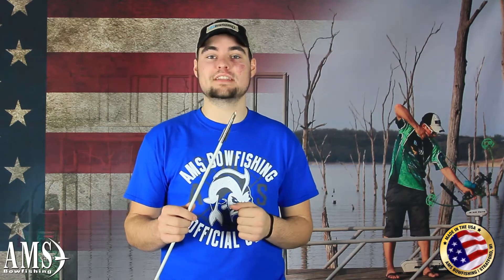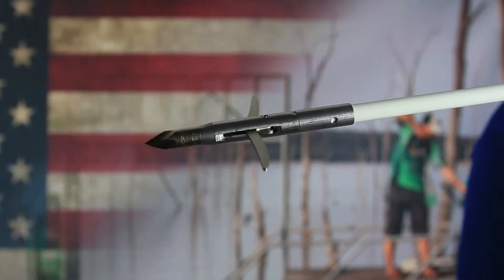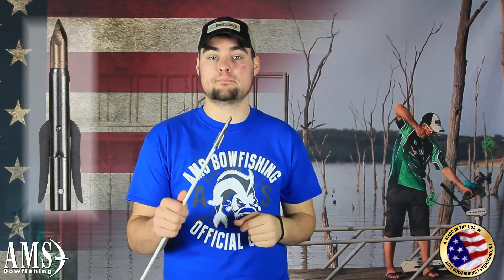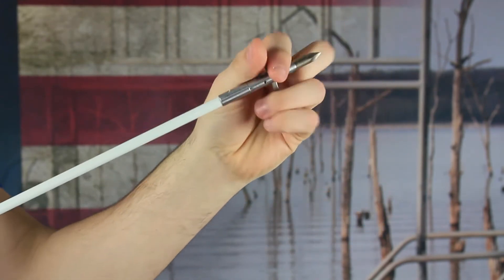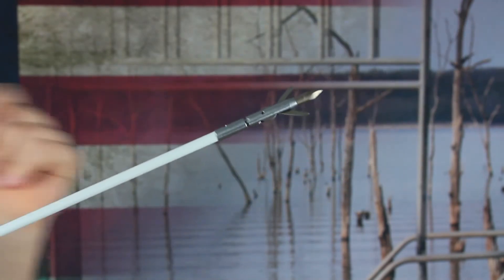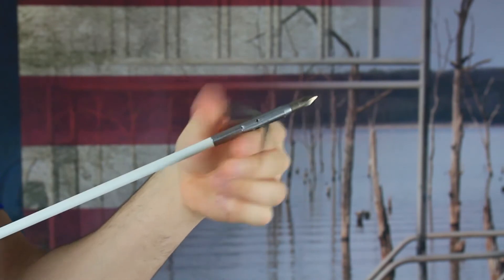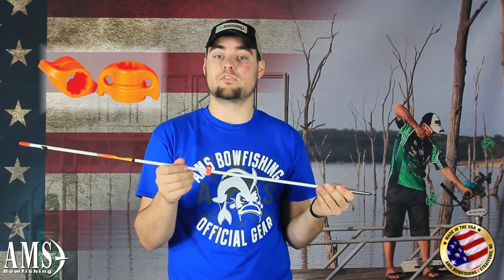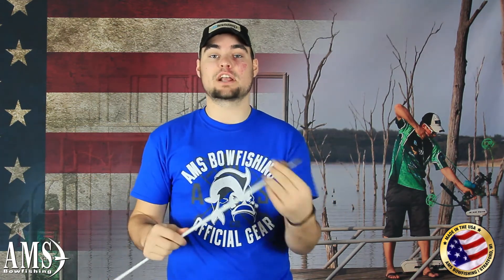AMS Bowfishing Mayhem with Fiberglass Shaft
Mayhem with Fiberglass Shaft